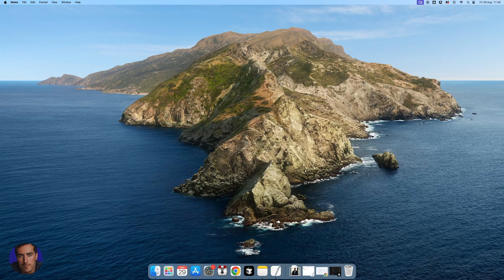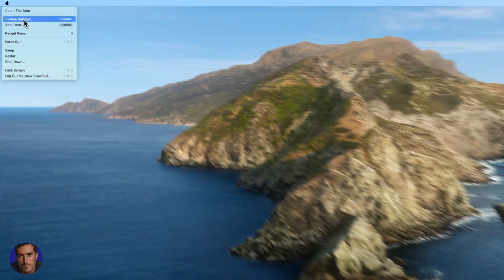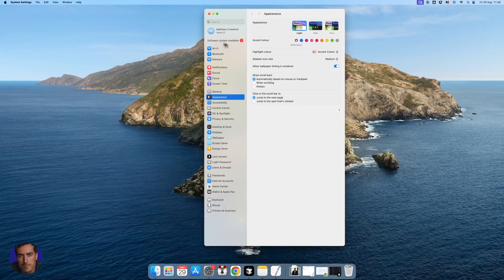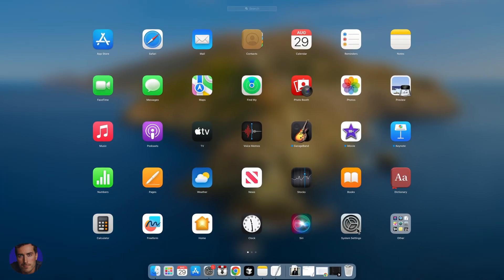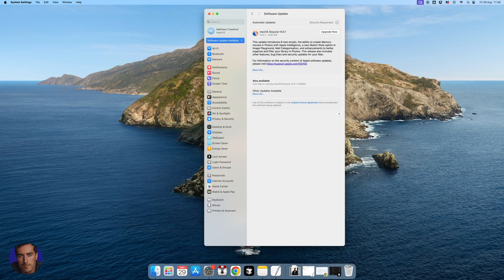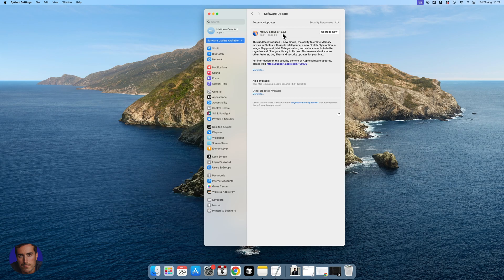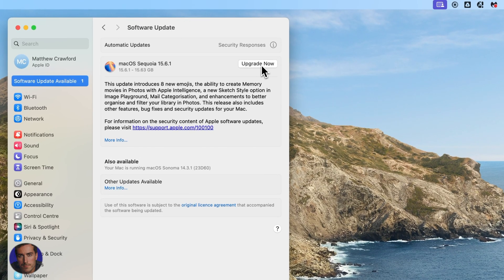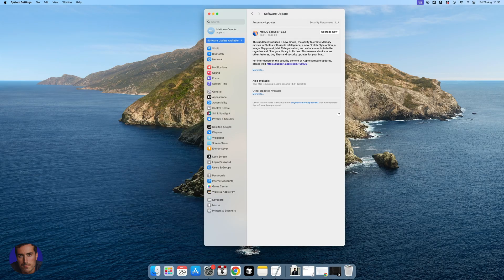How to Upgrade MacOS In Minutes (Fast & Easy Guide)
🛡️ On a Mac? Don’t lose your files or docs — Backblaze protects it all

Upgrading macOS is way easier than you think. In this quick walkthrough, I show exactly where to find Software Update, how to check for Sequoia (or point updates), and what to expect when you hit Upgrade Now, including restarts and “More Info” details.

Timestamps:
00:00 - Intro & what we’re updating
00:18 - Opening System Settings (Apple menu, Dock, Launchpad)
00:40 - Navigate to Software Update
01:00 - Checking availability (Sequoia / point updates)
01:20 - What More Info shows
01:40 - Click Upgrade Now + restart notes
02:05 - Wrap-up

▬▬▬▬ Links & Resources ▬▬▬▬

▬▬▬▬ Video Transcript ▬▬▬▬

This is Matt and this is a short video on how you upgrade macOS. I’m right here on my Mac desktop and I’ll show you the quickest way to update.

To upgrade macOS, click the Apple logo in the top-left and choose System Settings. You can also open System Settings from the Dock or Launchpad.

System Settings is the main preferences window on macOS. Mine opens to Appearance, but we’re heading to Software Update at the top of the sidebar.

If an update is available, you’ll see it listed here. Sometimes there won’t be anything to install, and that’s fine. In my case, it’s showing macOS Sequoia with a 15.6.1 update.

Click More Info to see what’s included if you want the details. When you’re ready, click Upgrade Now and follow the steps.

Most updates will require a restart, so plan for that before you begin. I’m not running it right now on camera, but that’s the full process.